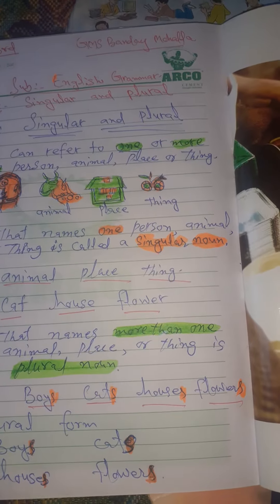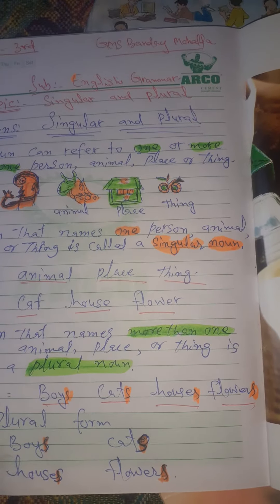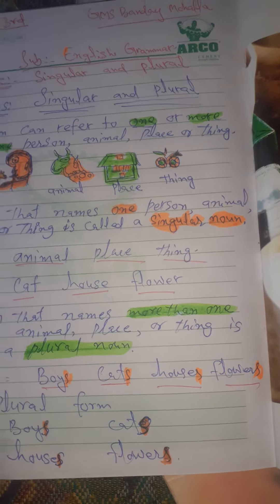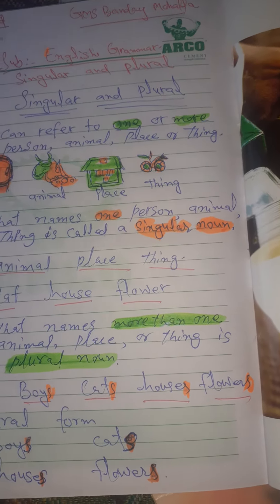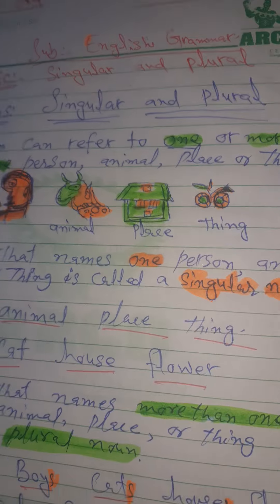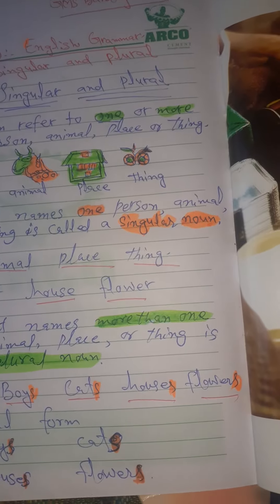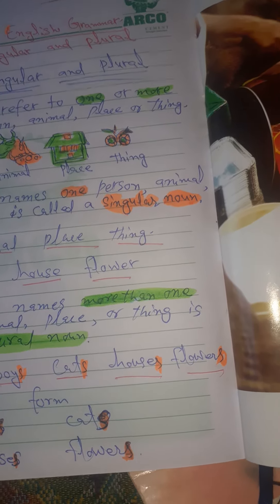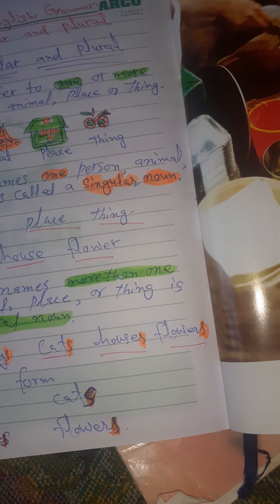GMS banday mohalla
3rd English Lecture  by Haseena Akhtet